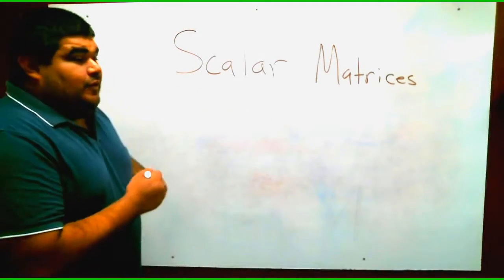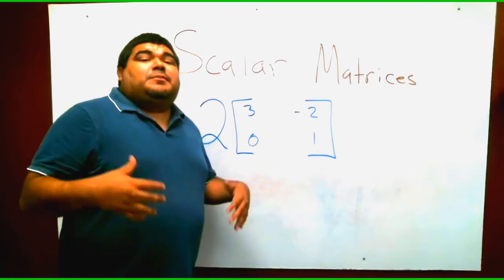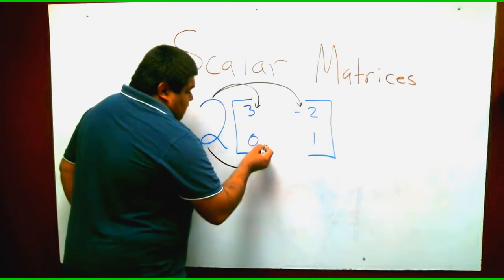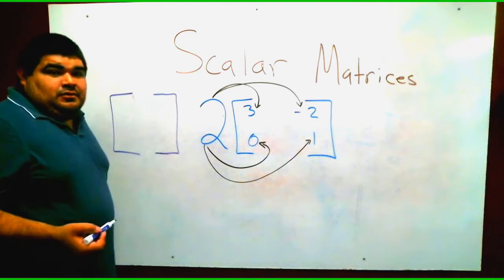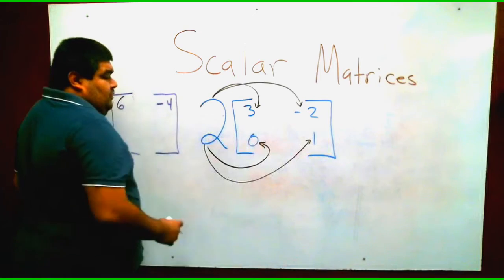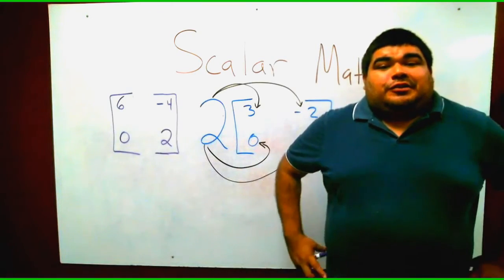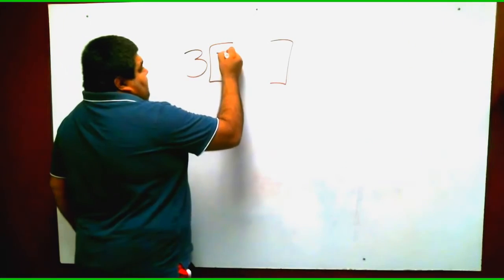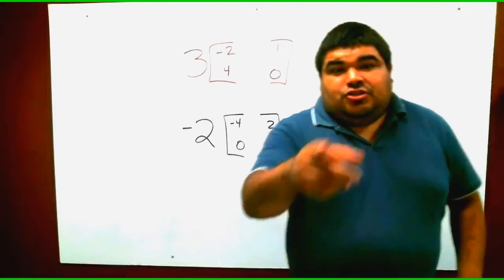Informal Algebra C#9B (11/3/20)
Scalar  matrices